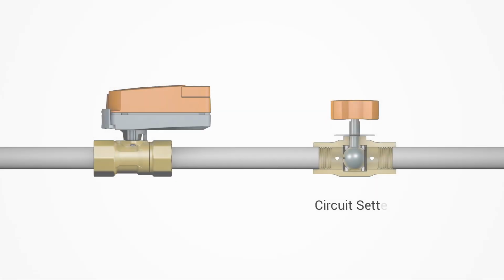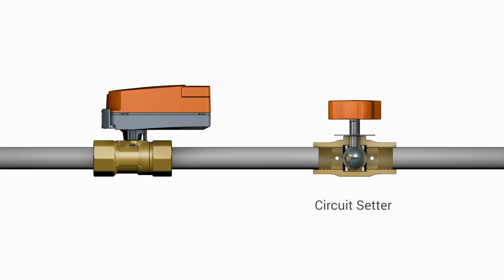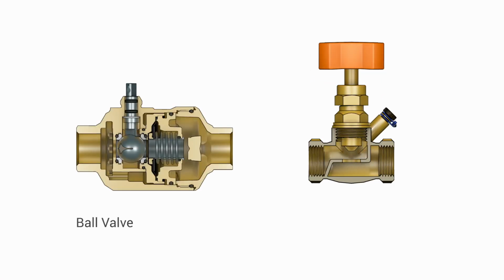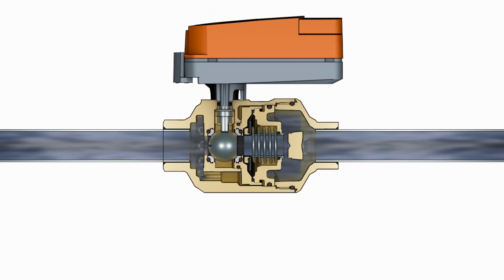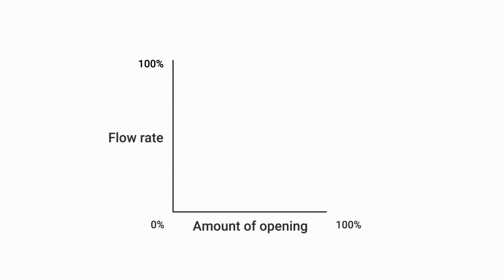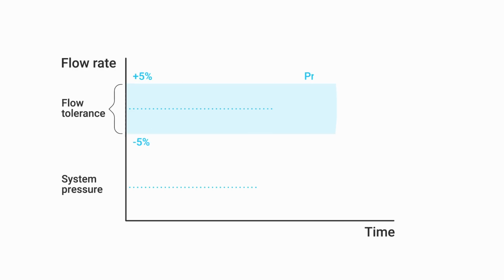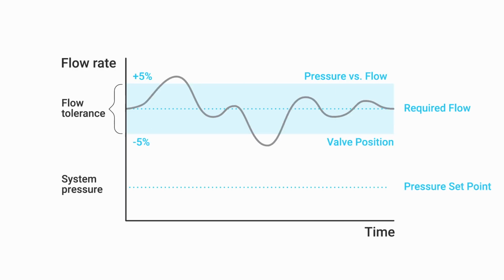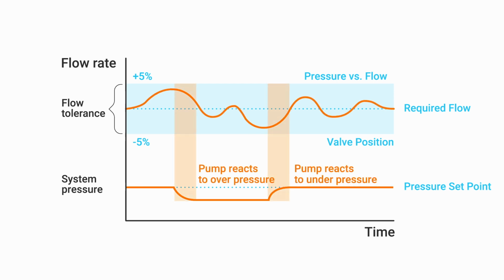Belimo trykuafhængige reguleringsventiler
Skift til et system med variabelt flow
Systemer med konstant flow kan blive ineffektive, når belastningsprofilerne ændres, da de leverer den samme flowhastighed, selv når efterspørgslen ændres. Det kan resultere i ujævne og svingende driftsforhold, som påvirker energieffektiviteten og brugerkomforten negativt. Høje vedligeholdelses- og fejlfindingsomkostninger kan også øge driftsomkostningerne.

Ved at skifte til et system med variabelt flow får man præcis kontrol over tryk og flow, så det dynamisk matcher skiftende behov, sikrer ensartede driftsforhold og forbedrer energieffektiviteten.

Trykuafhængige HVAC-systemer giver mulighed for nøjagtig flow- og trykstyring, så systemet kan reagere på skiftende belastningsprofiler og efterspørgsel. Det resulterer i forbedret energieffektivitet, øget komfort for beboerne og mere fleksibel behovsplanlægning.

Trykuafhængige lineariserede reguleringsventiler
Optimering af pumpehastigheden i HVAC-systemer i realtid kan sænke pumpens energiforbrug betydeligt og forbedre systemets samlede effektivitet. For at reducere en pumpes hastighed skal dens trykhoved styres dynamisk i henhold til åbningspositionen for de omgivende ventiler. Denne pumpeoptimeringsfunktion kan nemt implementeres med Belimos elektroniske trykuafhængige ventiler eller Belimos energiventil.

Yderligere besparelser kan opnås ved løbende at overvåge delta T i et hydronisk kredsløb og sammenligne det med det ønskede delta T.